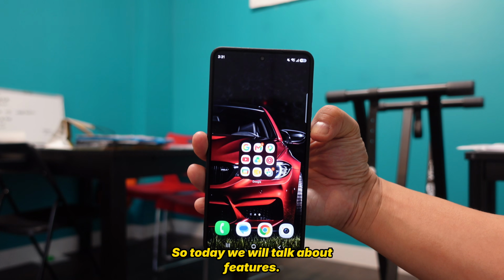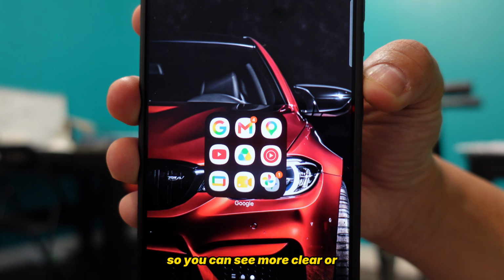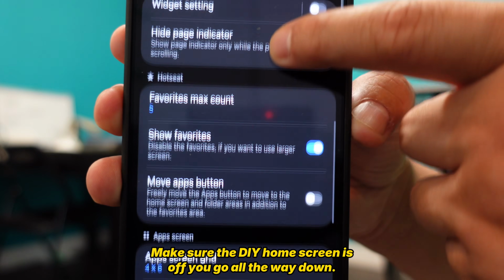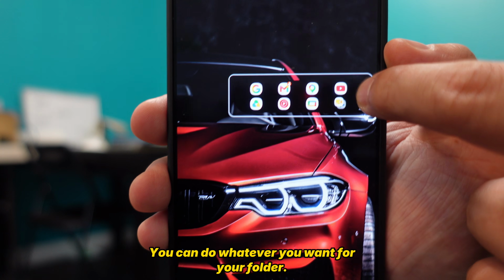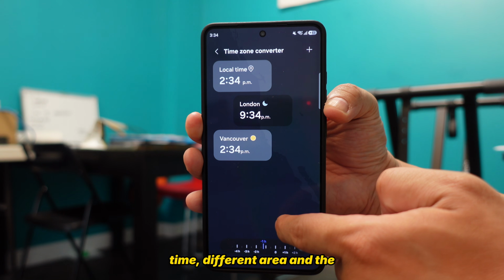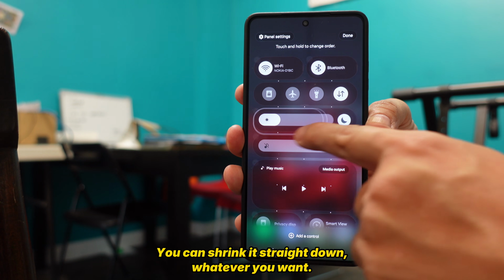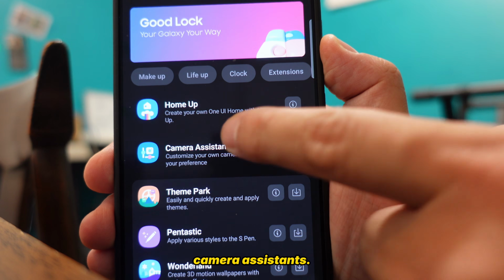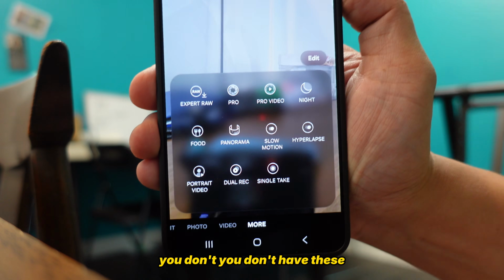Massive Features Coming to Samsung One UI 8.5: Every New Upgrade Explained!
​1. Enlarge or Shrink Folders
​You can now resize folders on your home screen directly [00:15].
​Shrinking folders helps save space, while enlarging them allows you to see your apps more clearly [00:20].

​2. Customizable Large Folders via Home Up (Good Lock)
​Open the Good Lock app and access Home Up [00:33].
​Navigate to Home Screen settings, ensure DIY home screen is turned off, and select Large Folder [00:48].
​Turn on Large Folder and select Customize [01:03].
​On your home screen, press and hold the folder to customize its shape, orientation, and size (e.g., make it taller, wider, or shrink it) [01:08].

​3. Interactive World Clock Timeline
​Open the Clock app and head to the World Clock tab [01:30].
​Tap the button at the top to display an interactive visual timeline [01:38].
​The timeline shows time zones across different locations: white represents daytime, while dark indicates night time [01:47].

​4. Quick Panel Reorganization
​Access the Quick Settings panel and tap the Pencil (Edit) icon [02:02].
​You can drag, resize, remove, or rearrange buttons easily [02:08].
​Tap the + (Plus) button at the bottom to add new quick toggles to your panel [02:20].

​5. Camera Assistant Enhancements
​Download the Camera Assistant module via Good Lock (or from the creator's website if unavailable) [02:35].
​Scroll down inside Camera Assistant to toggle on Night Mode, Single Take, and Dual Recording [02:48].
​Opening the native Camera app under More will reveal these added camera options [02:58].